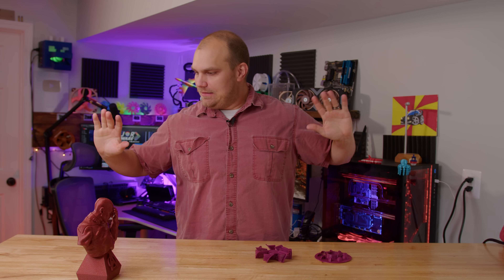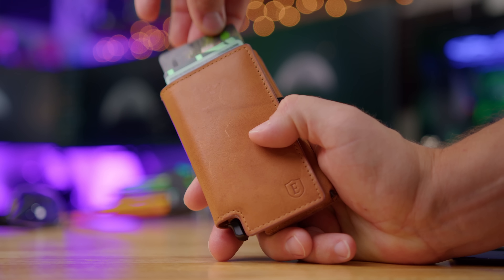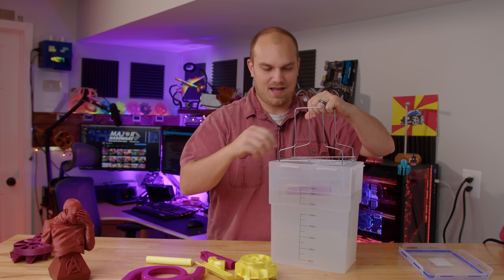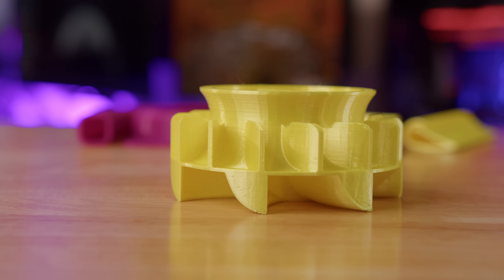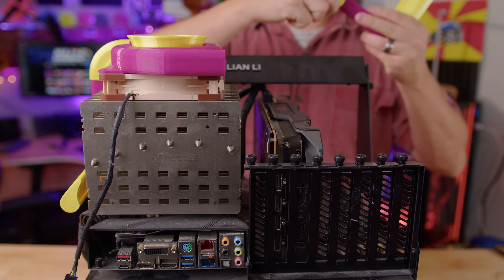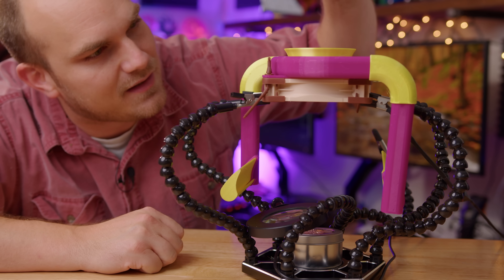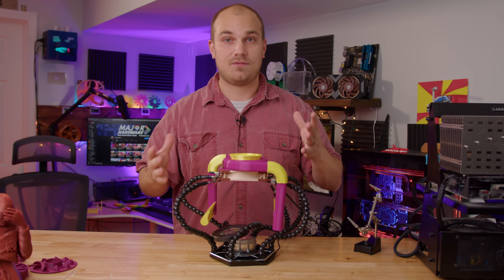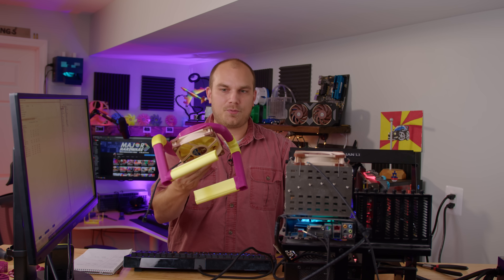Noctua NH-P1 CUSTOM Cooling Solution | Fan Showdown Special 2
sometimes a design catches the eye of the community, when that happens I like to make a Fan Showdown Special to feature the creation. Today we have a custom designed cooling solution for the Nocuta NH-P1, lets see if it factions as designed.

Smoke machine